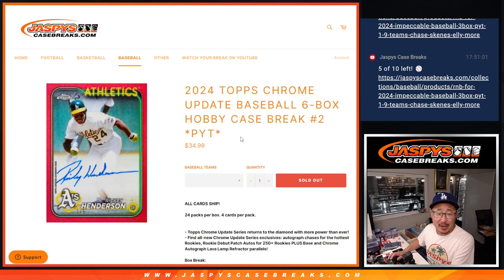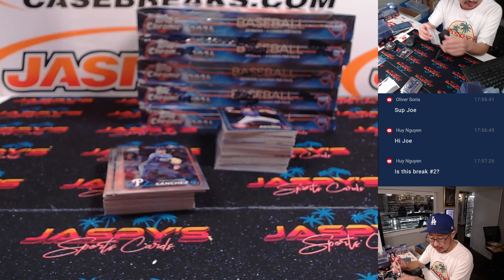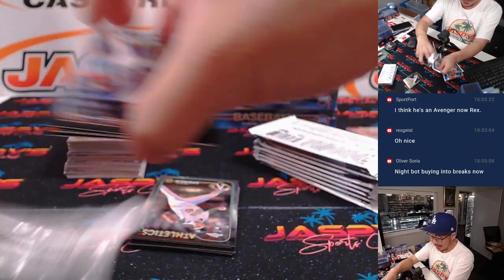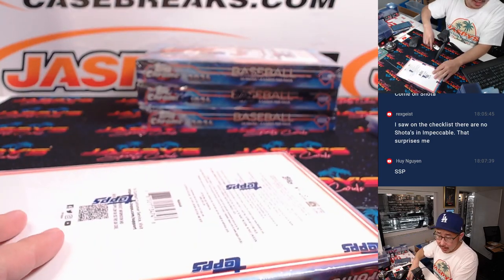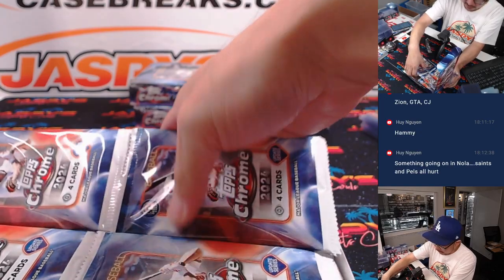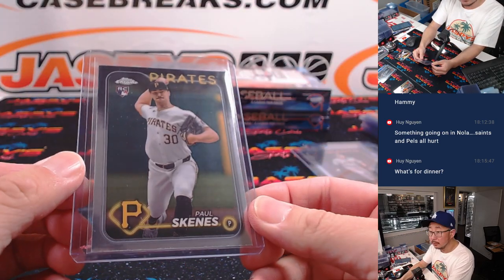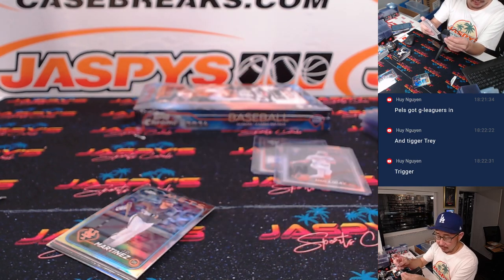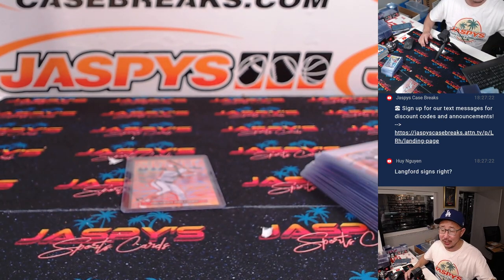W, 11/13/24 - 2024 Topps Chrome Update Baseball 6-Box Hobby Case Break #2 *PYT*